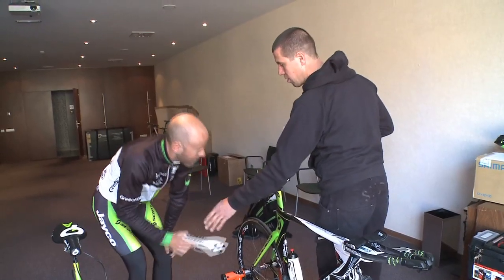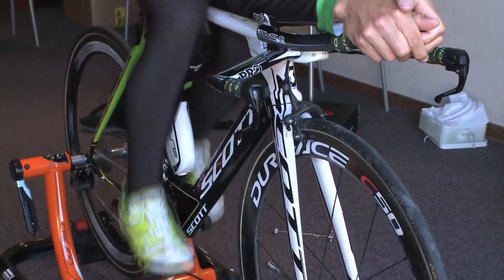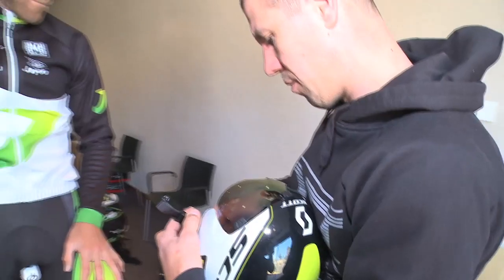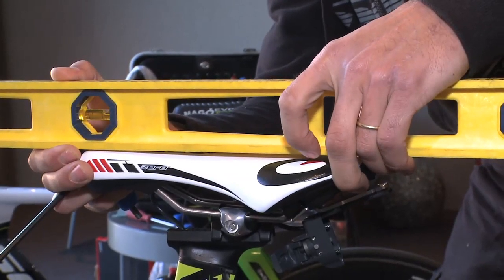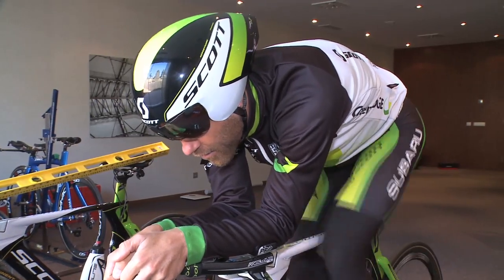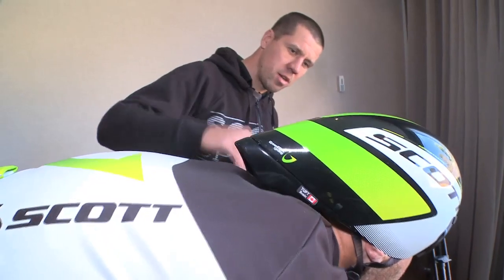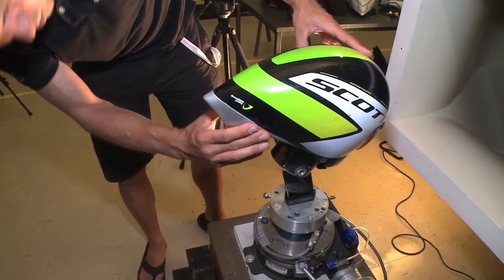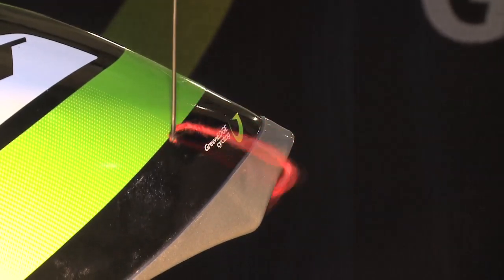GreenEDGE TT bike fit with Svein Tuft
Svein goes through his TT bike setup with GreenEDGE Technical Director Lars Teutenberg.  Also it's the first look at the GreenEDGE Scott Time Trial helmet.